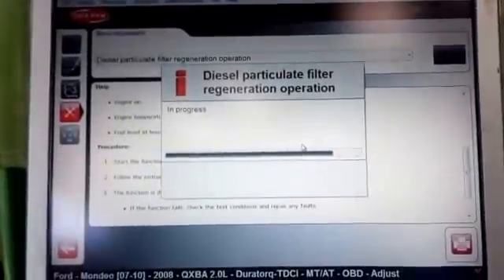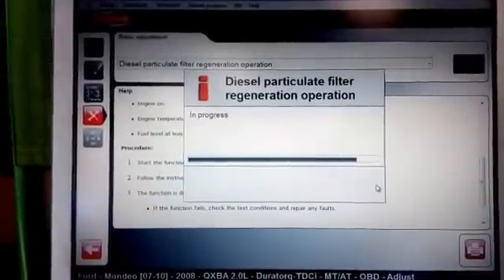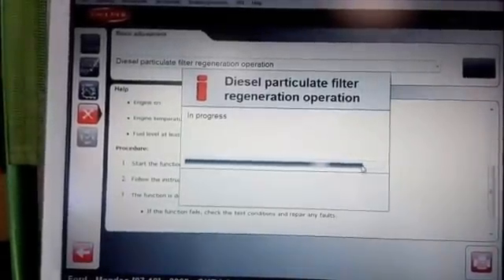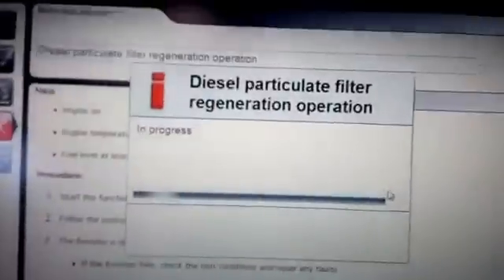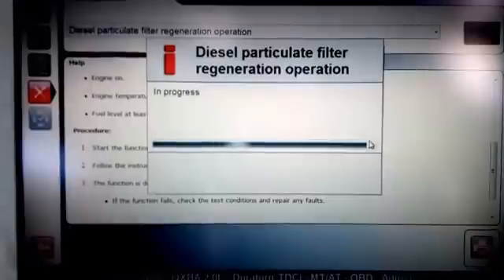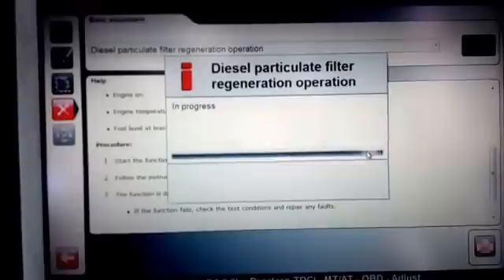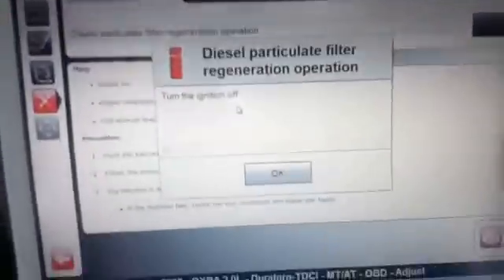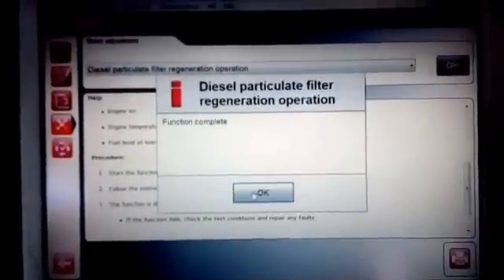Ford Mondeo DPF Regeneration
Ford Mondeo (third generation) 2008

Ford Mondeo DPF regeneration at taj mot station. A diesel particulate filter (or DPF) is a device designed to remove diesel particulate matter or soot from the exhaust gas of a Diesel engine.

Wall-flow diesel particulate filters usually remove 85% or more of the soot, and under certain conditions can attain soot removal efficiencies approaching 100%. Some filters are single-use, intended for disposal and replacement once full of accumulated ash. Others are designed to burn off the accumulated particulate either passively through the use of a catalyst or by active means such as a fuel burner which heats the filter to soot combustion temperatures. This is accomplished by engine programming to run (when the filter is full) in a manner that elevates exhaust temperature, in conjunction with an extra fuel injector in the exhaust stream that injects fuel to react with a catalyst element to burn off accumulated soot in the DPF filter, or through other methods. This is known as "filter regeneration". Cleaning is also required as part of periodic maintenance, and it must be done carefully to avoid damaging the filter. Failure of fuel injectors or turbochargers resulting in contamination of the filter with raw diesel or engine oil can also necessitate cleaning. The regeneration process occurs at road speeds higher than can generally be attained on city streets; vehicles driven exclusively at low speeds in urban traffic can require periodic trips at higher speeds to clean out the DPF. If the driver ignores the warning light and waits too long to operate the vehicle above 40 miles per hour (64 km/h), the DPF may not regenerate properly, and continued operation past that point may spoil the DPF completely so it must be replaced. Some newer diesel engines, namely those installed in combination vehicles, can also perform what is called a Parked Regeneration, where the engine increases RPM to around 1400 while parked, to increase the temperature of the exhaust.

Diesel engines produce a variety of particles during combustion of the fuel/air mix due to incomplete combustion. The composition of the particles varies widely dependent upon engine type, age, and the emissions specification that the engine was designed to meet. Two-stroke diesel engines produce more particulate per unit of power than do four-stroke diesel engines, as they burn the fuel-air mix less completely.

Diesel particulate matter resulting from the incomplete combustion of diesel fuel produces soot (black carbon) particles. These particles include tiny nanoparticles—smaller than a thousandth of a millimeter (one micron). Soot and other particles from diesel engines worsen the particulate matter pollution in the air and are harmful to health.

New particulate filters can capture from 30% to greater than 95% of the harmful soot.[8] With an optimal diesel particulate filter (DPF), soot emissions may be decreased to 0.001 g / km or less.]

The quality of the fuel also influences the formation of these particles. For example, a high sulfur content diesel produces more particles. Lower sulfur fuel produces fewer particles, and allows use of particulate filters. The injection pressure of diesel also influences the formation of fine particles.